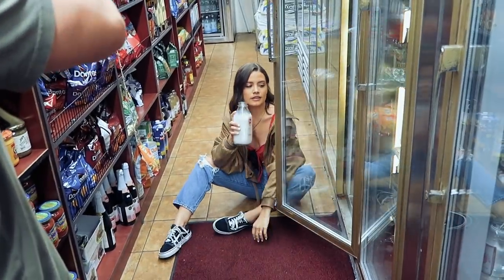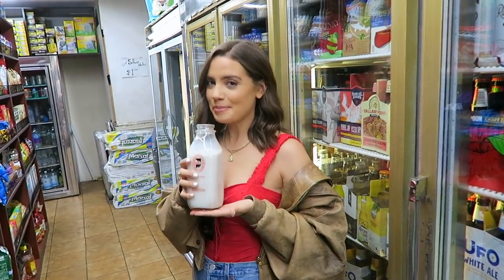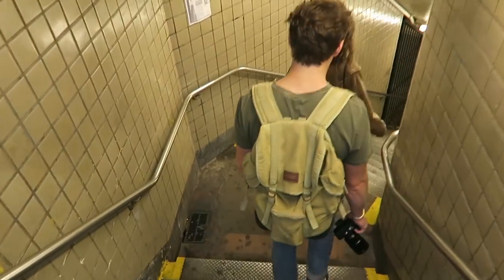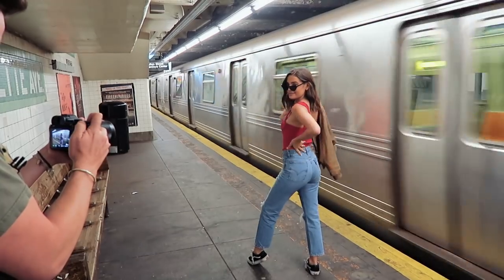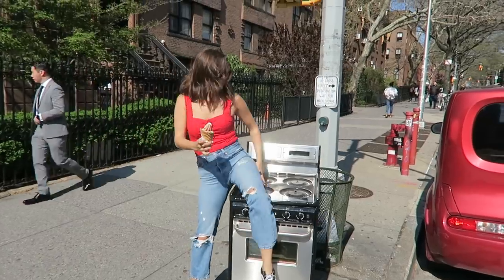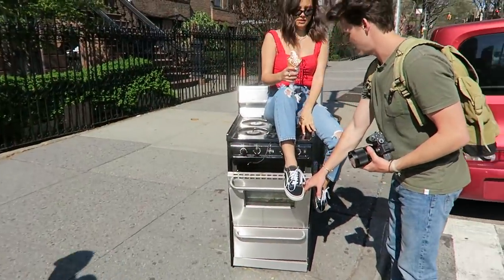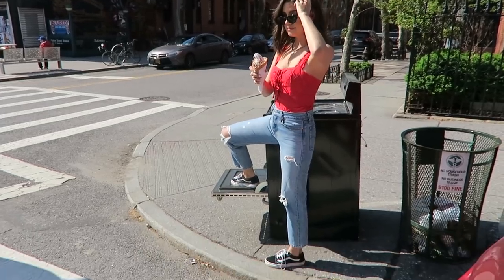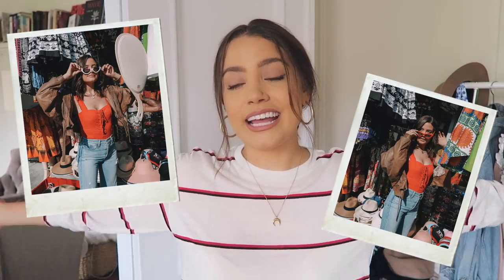UGLY LOCATION PHOTOSHOOT CHALLENGE | NYC Style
In todays video I take you around Brooklyn and show you how I turn "ugly" locations into a photoshoot. Let me know what I should film next :)